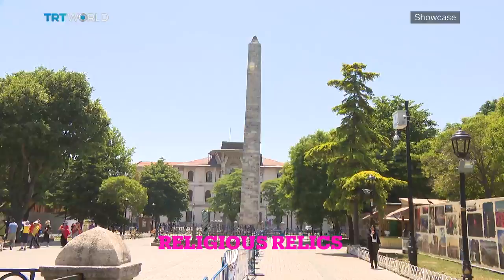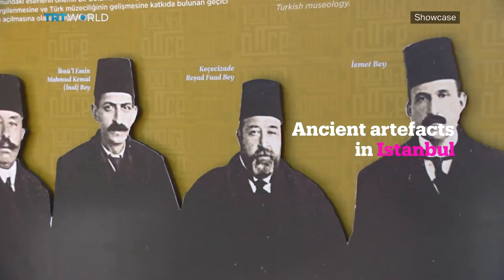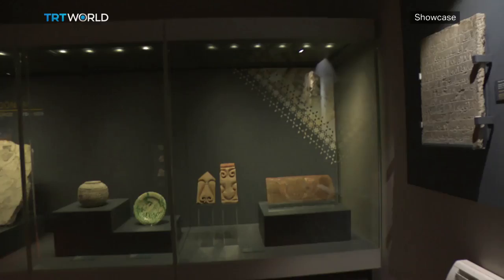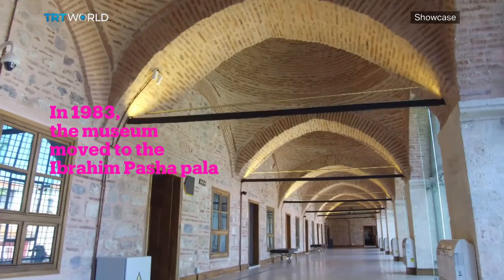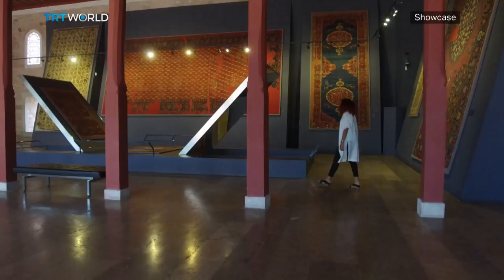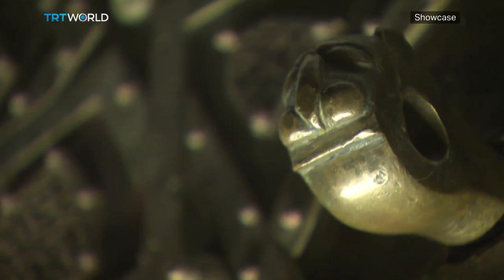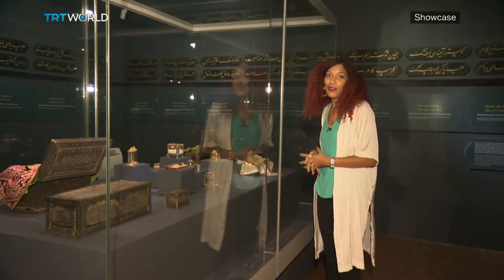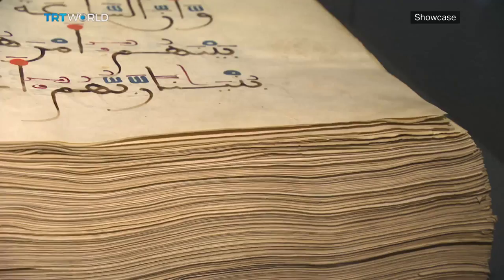Turkish and Islamic Arts Museum | Showcase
Steps away from Istanbul’s Blue Mosque sits another treasure:  the Museum of Turkish and Islamic arts. Home to some of Islam’s holiest relics, from ancient Qurans and manuscripts, to sacred cloths, the Museum attracts visitors from across the world. Miranda Atty visited the museum to find out more about the history of the relics it houses and the story behind the building.